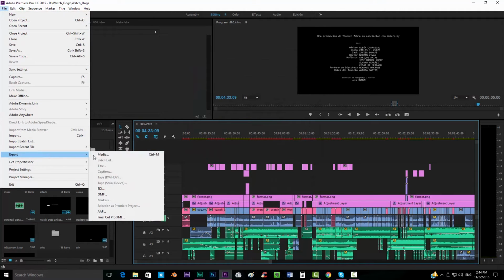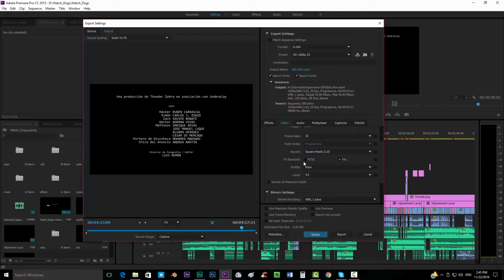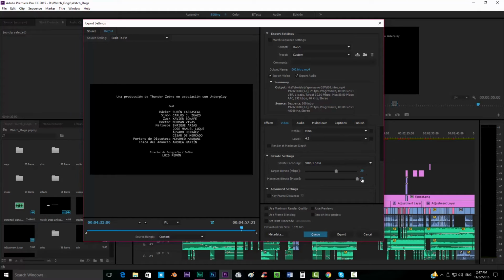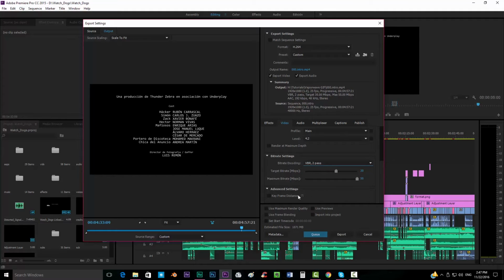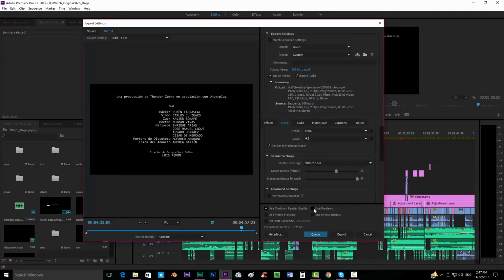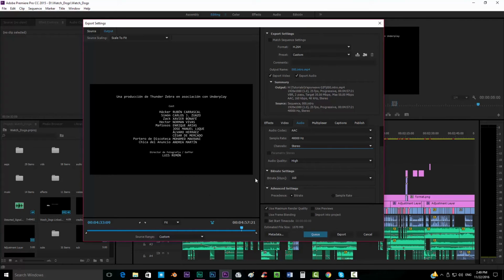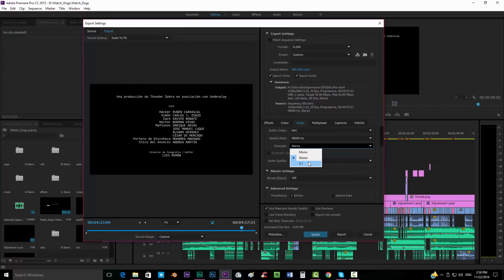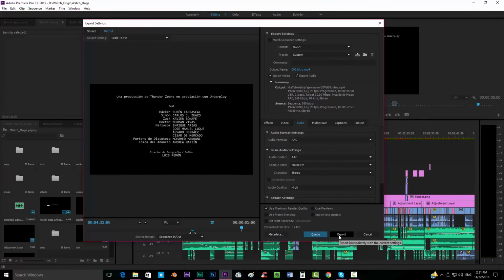How to Export in Premiere Pro - Explained in Detail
Want to render at the maximum quality with the lowest size possible? Are you struggling with so many rendering options? Check out this tut then!